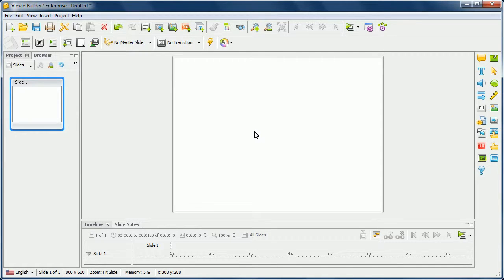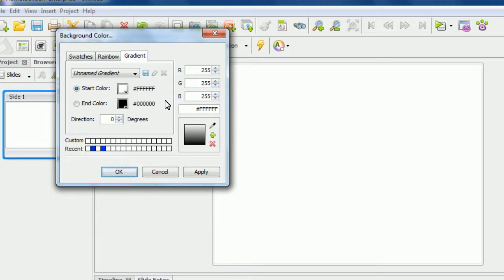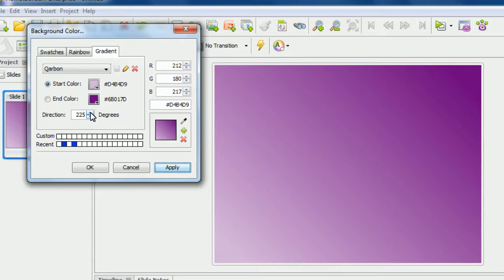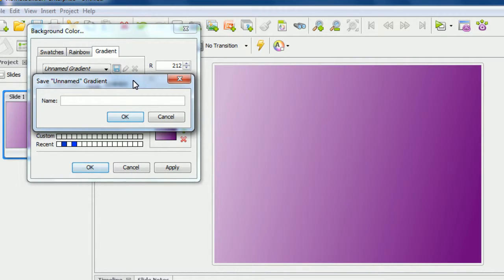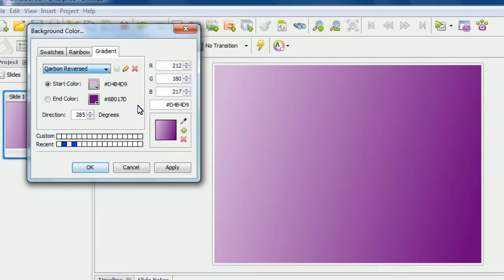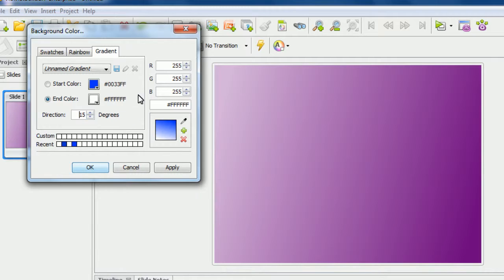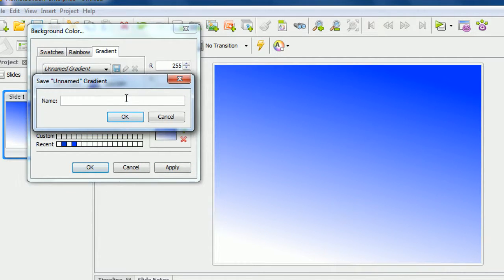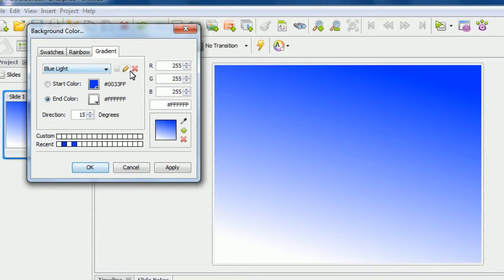Slide Background Color Gradients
Create and apply gradients as background colors to your Viewlet project slides.